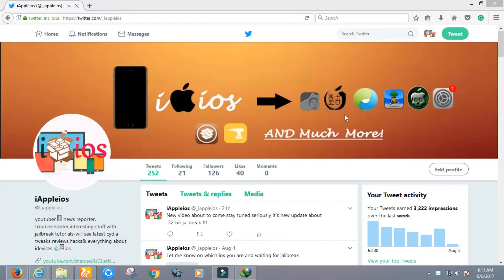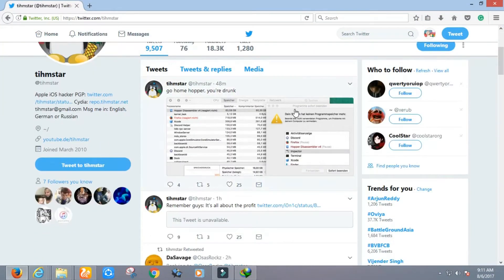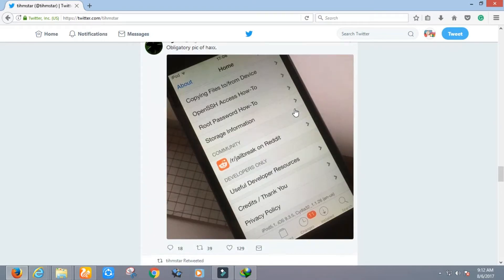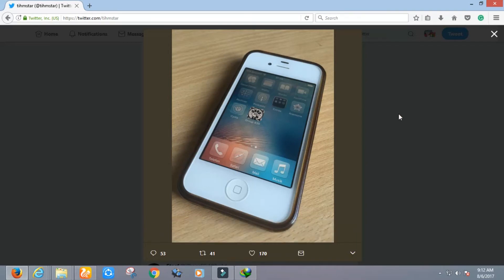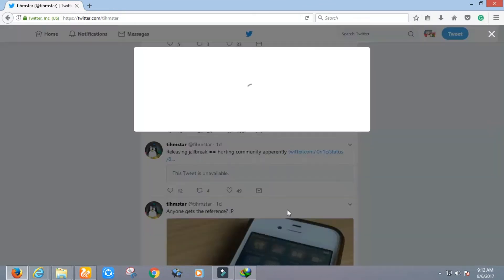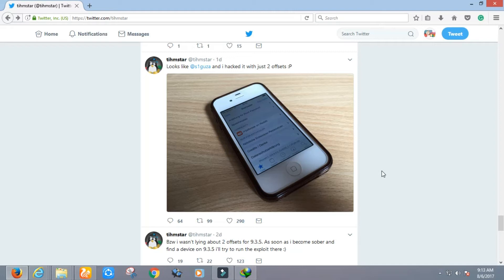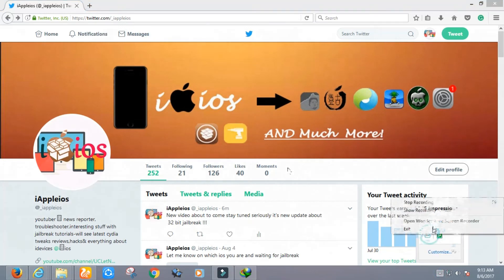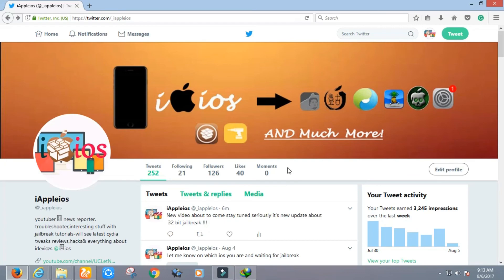IOS 9.3.5 JAILBREAK FOR 32 BIT BY TIHMSTAR & SIGUZA HAS BEEN CREATED!! RELEASING VERY SOON !!!! 😀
This video would be worth  if you are waiting to know something about 9.3.5 jailbreak for 32bit devices .